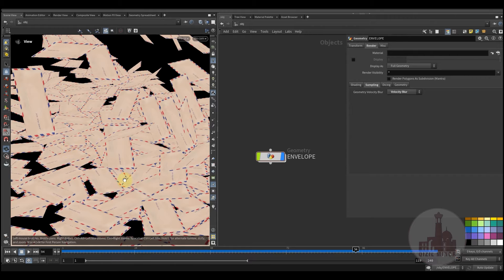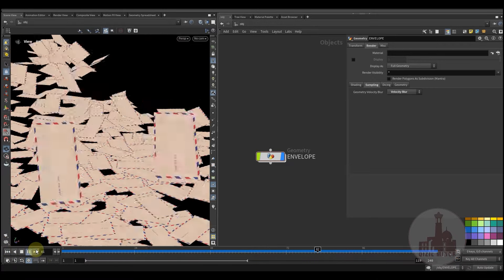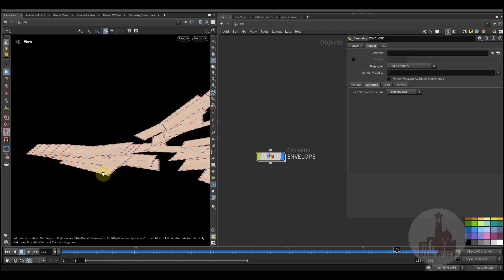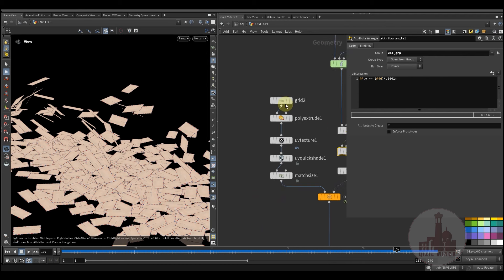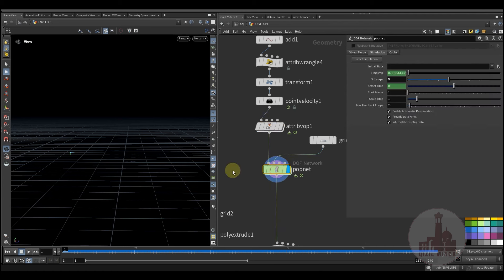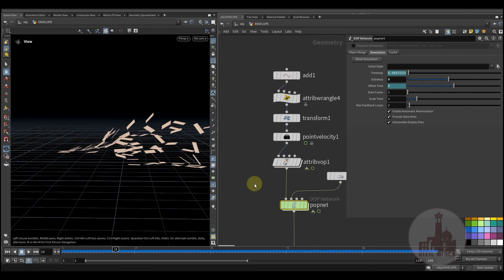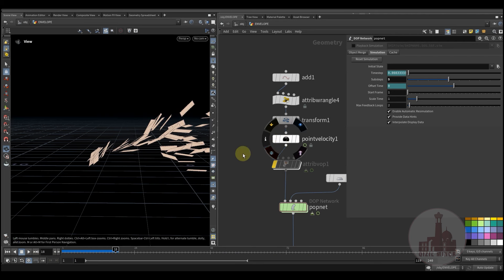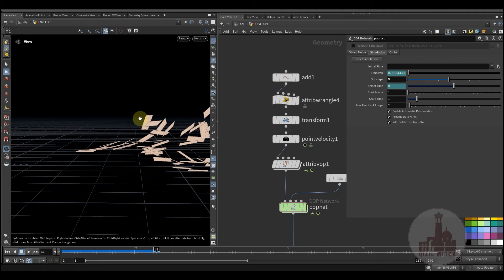HOUDINI: Envelope Madness FX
Lesson: Fill the scene with envelopes in Houdini